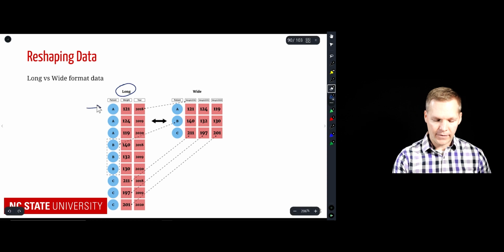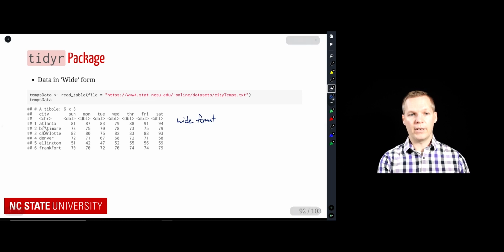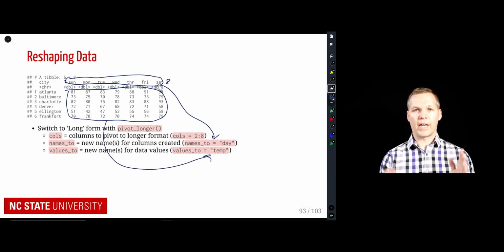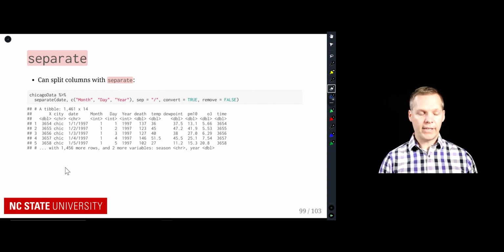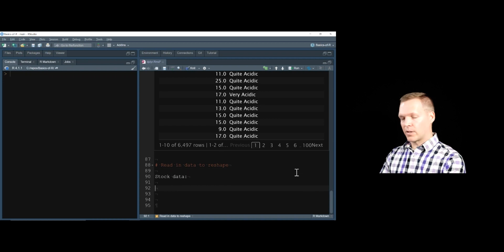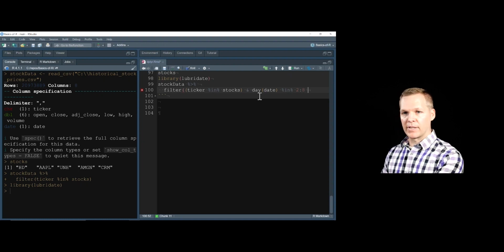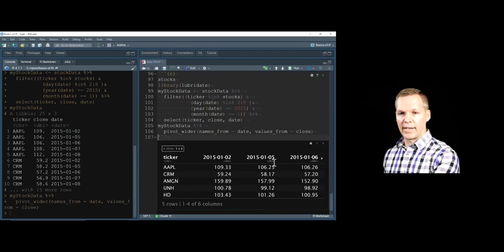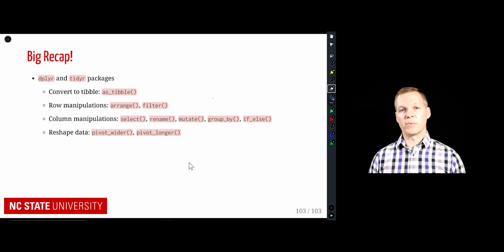R 2-5 Reshaping Data with tidyr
Discusses the ideas of long and wide data and how to change from one form to another using pivot_wider and pivot_longer.  Also demonstrates the use of separate and unite for splitting or joining columns.